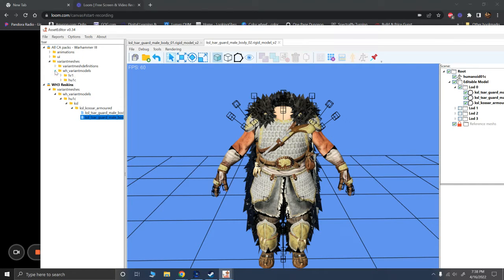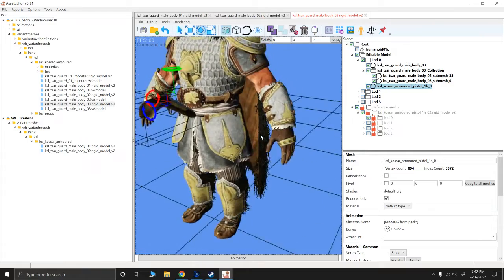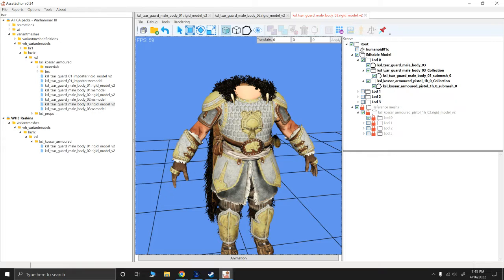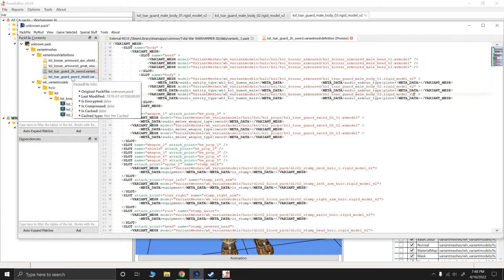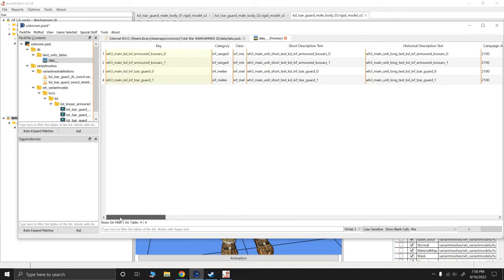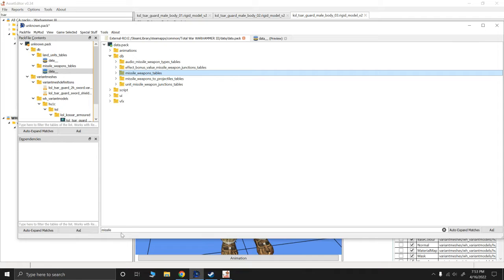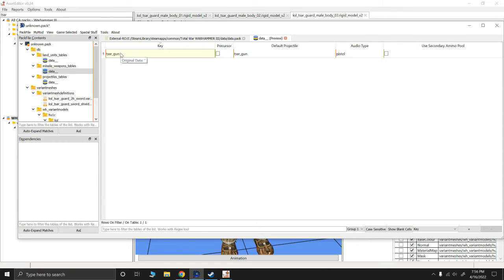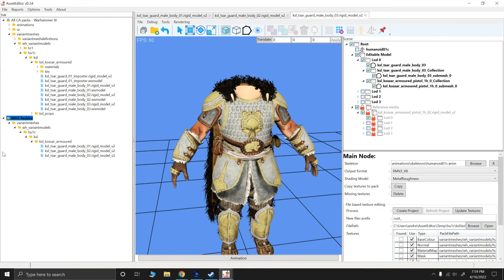How to Mod Warhammer 3: Tzar Guards With Guns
Here is a video of my complete process of making my Tzar Guards With Guns mod for Warhammer 3. Hope it helps people wanting to get into making mods.

Note: I went through after recording and added unit Bullet Points describing that they have guns. This was done in the same db folder as most of the other tables. I went to ui_unit_bullet_point_unit_overrides_tables and I added the same line that the armoured kossars have called ranged_attack for both the tzar_guard_0 and tzar_guard_1.